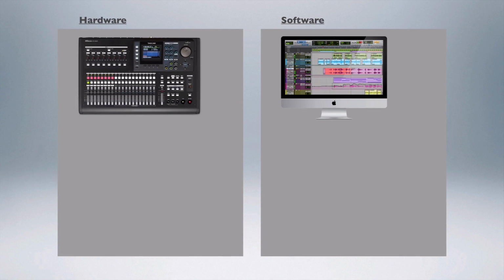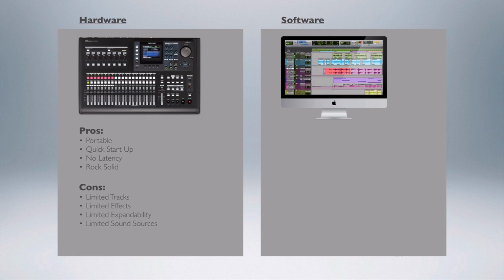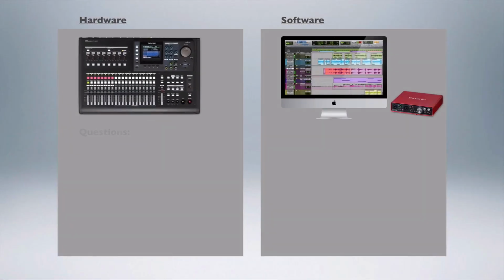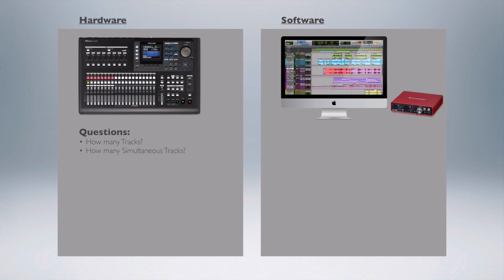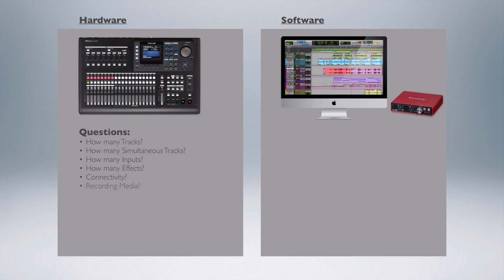Hardware Recorder vs DAW: Which Fits Your Home Studio?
Hardware recorder vs DAW software: choosing a home studio workflow with David Wills (Michael Jackson, Whitney Houston).

TIMESTAMPS
0:00 Hardware Recorders vs Computer-Based Recording
1:15 DAW Benefits and Practical Tradeoffs
2:51 Recording on Hardware, Mixing in a DAW
3:33 Choosing Tracks, Inputs, Effects and Connections
5:11 Recording Media, Build Quality and Screen Layout

Should your home studio use a standalone hardware recorder or a computer-based DAW? David compares the practical strengths and limitations of each approach, including portability, setup, track counts, built-in effects, virtual instruments, expansion and monitoring latency. He also explains a hybrid workflow: record on portable hardware, then transfer the audio to a DAW for mixing.

Before choosing a recorder, consider how many inputs and simultaneous recording tracks you need, the available effects, and how easily you can import and export audio. David also discusses removable recording media, build quality and screen usability. This lesson helps singer-songwriters, musicians and home studio owners choose a recording workflow that suits how and where they work.

David Wills

INTRODUCTION
Introduction
What makes up a home studio
The Gear/Knowledge Gap
Why New Equipment won't save you
Your Teacher
A Brief History Of Recording

EQUIPPING YOUR STUDIO
Hardware vs. Software
Questions for Hardware Studios
Questions for Software Studios
Software Instruments
Using Keyboard Controllers
Using Control Surfaces
Inputs & Outputs
Acoustics

The 3 Characteristics of Sound
Levels
Frequencies
Physics
Decibels
dBs SPL (Sound Pressure Levels)
dBs Signal Levels
Understanding Hertz
The Frequency Spectrum
Physics of Sound and Phase
The 3 Rules of Recording
Capture it Clean
Get the Best Possible Signal to Noise Ratio
Isolate the Sound
Digital Audio 101
Isolating Vocals
Review

RECORDING
What's the Objective?
Microphone Types
Dynamic Microphones
Vocal Condenser Microphones
Addressing Microphones
Recording Vocals
Microphone Techniques
Proximity Effect
Dealing with Plosives
Dealing with Sibilants
Setting Levels
Recording Acoustic Guitars
Recording Electric Guitars
Recording Drums
2-Mic Technique
Full Kit Technique
Acoustics
Punching In
Vocal Comping
Bouncing/Freezing Tracks
Editing Tracks
Snap to Grid
Flying Vocals
Editing MIDI Tracks
Review

EFFECTS
Effect Types
Effect Routing
Routing in Reason
Routing in Logic
Routing in Pro Tools
Dynamic Effects
Compressors
Limiters
Noise Gates
EQ
Time Based Effects (Reverb and Delay)
Modulation Effects
Chorus
Flanger
Phaser
Tremolo
Pitch Shifting
Split Harmonizer
Autotune (Pitch Correction)
Time Correction
Printing Effects
Review

MIXING
The Mixdown Process
The Mixing Landscape
Placing Elements
Spreading across the Stereo Spectrum
Moving Elements back in the Mix
The Genre Drives the Mix
Mixing Styles
Who is the Star in the Mix?
What can we do?
Subgroups and VCAs/DCAs
The 3 Steps of Mixing
Organizing your Tracks
Building a Rough Mix
Vocal Double
EQing Vocals
EQing other Tracks
Compressing Tracks
Adding Reverb and Delay
Using Automation
Importance of Monitors
Monitor Placement
Using Mixing Templates
Review

MASTERING
Mastering in the past
Loudness Wars
Visual Example of Loud Mix
Mastering Tools
Mastering in Reason
Mastering in Pro Tools
Mastering in Logic
Multiband Compression
Mastering Options
Exporting and Archiving
Final Distribution
Graduation!

DISTRIBUTING YOUR MUSIC
Preparing for Distribution
Bitrates and Resolution
Metadata
Choosing your Platforms